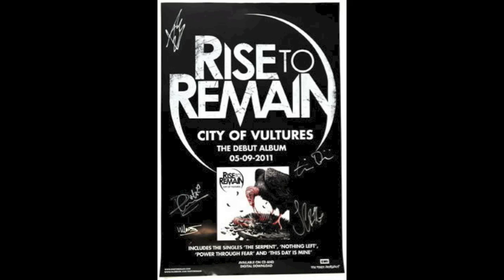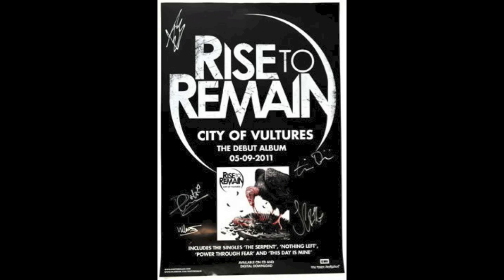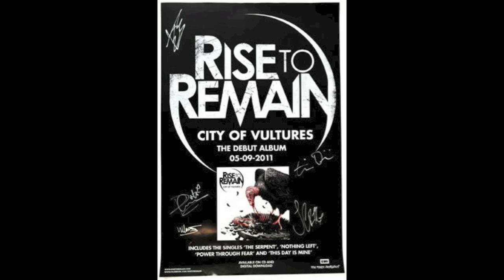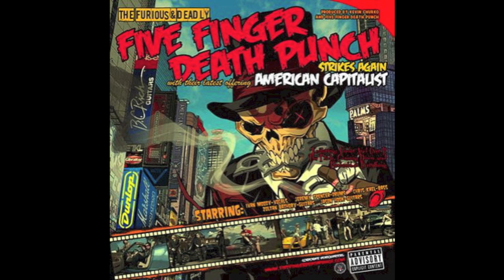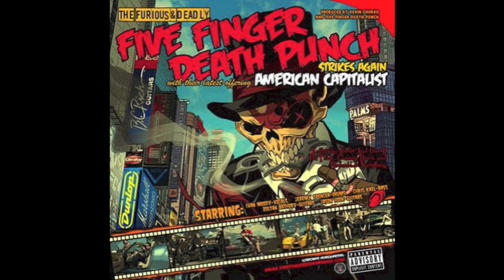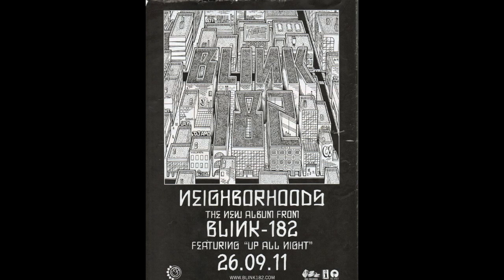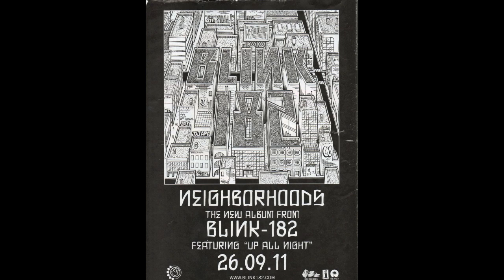Album poster deconstructions